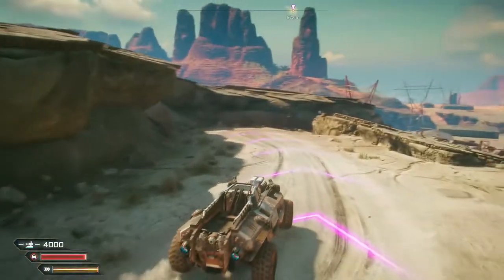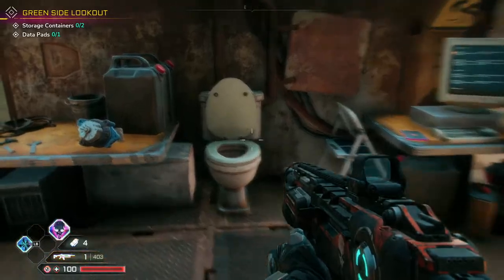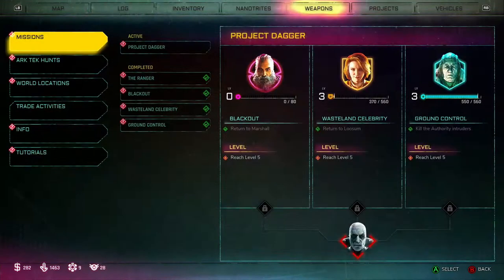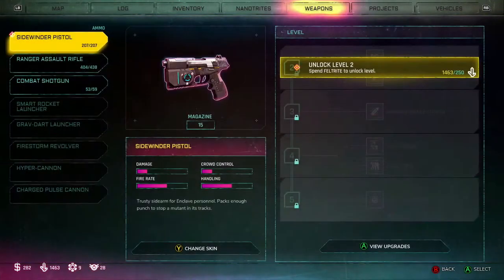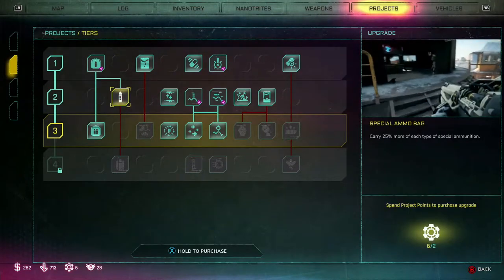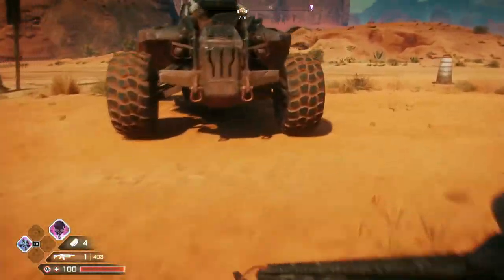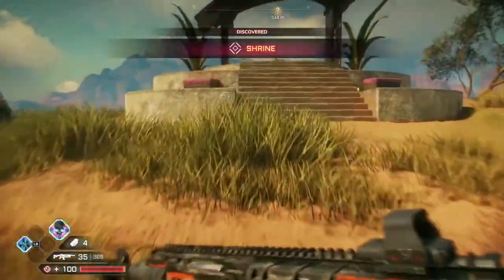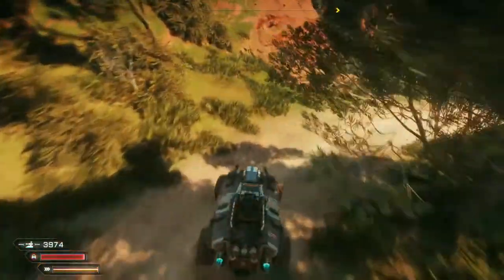RAGE 2 Walkthrough - Episode 5